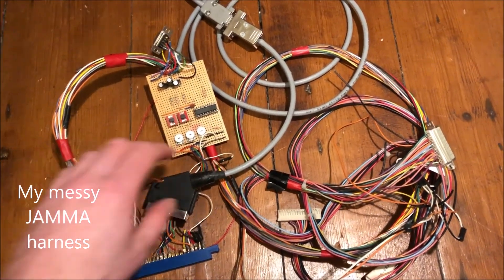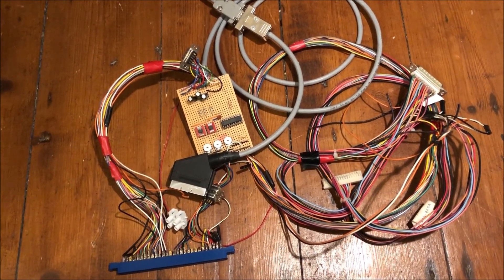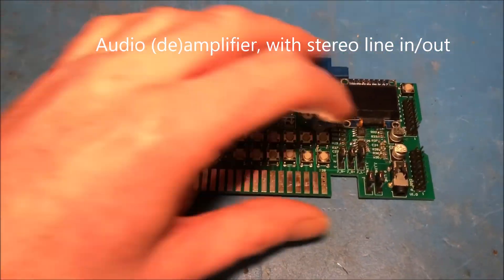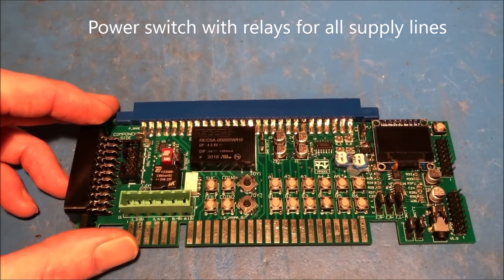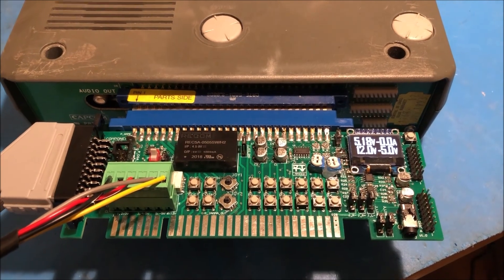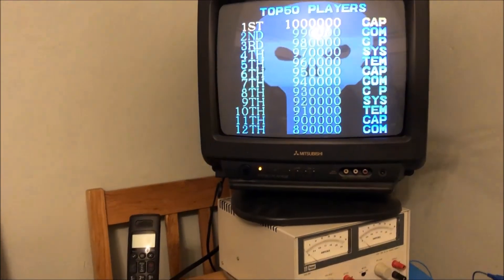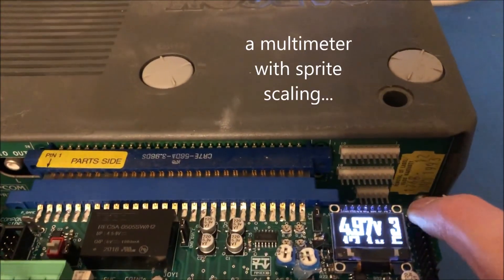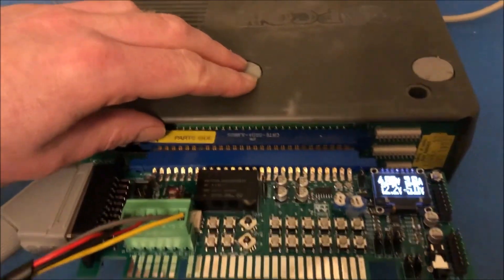The Jamma to TV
I was getting sick of my messy JAMMA harness, so I thought I'd do it properly. I might've gone a bit overboard.
(Yes, it's a 'supergun', if you want to call it that)
Has a few features including multimeter, image movement and on-board buttons (some of which is explained a little here, although you can see the circuit on CircuitMaker)
A few gratuitous shots of my arcade machine running with it at the end.